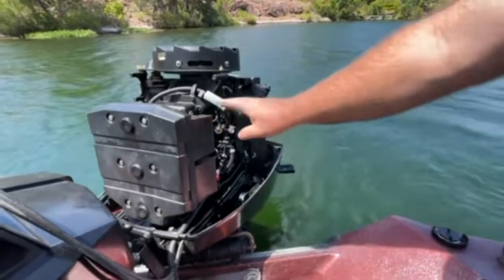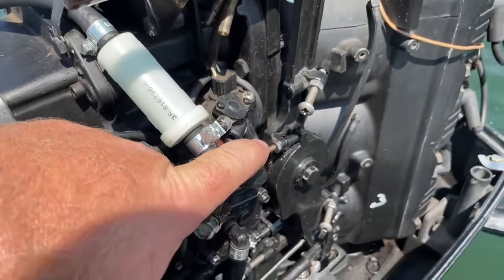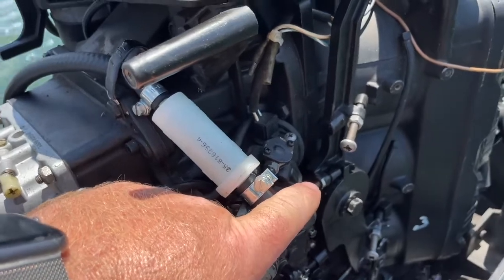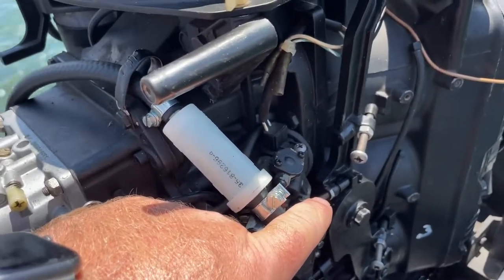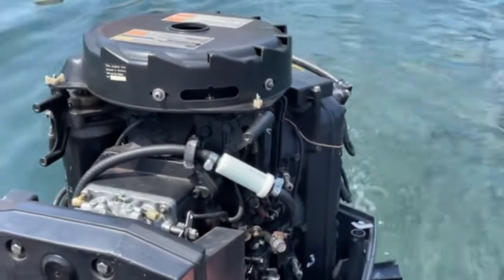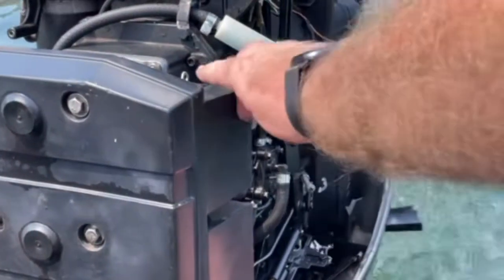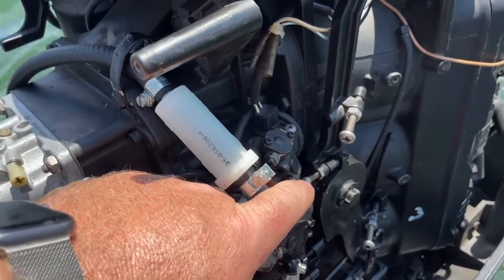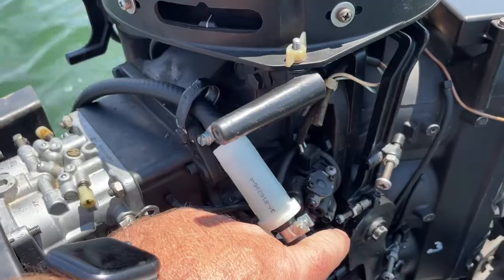How to Adjust The Idle on a MERCURY BLACKMAX 135, Carb Rebuild Part 3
I'll show you how I adjusted the idle on my Mercury Blackmax 135.  This is part 3.
The idle on a Mercury Blackmax 135 outboard engine refers to the engine's speed when it is running without throttle input, typically while the boat is stationary or idling in neutral. Proper idle adjustment is crucial for ensuring the engine runs smoothly and reliably at low speeds. If the idle speed is too low, the engine may stall or struggle to stay running, especially when shifting into gear. On the other hand, if the idle is set too high, it can cause excessive fuel consumption, increased engine wear, or difficulty shifting into gear. Adjusting the idle ensures the engine operates efficiently, providing a smooth transition when accelerating from a stop and improving overall throttle response. Regularly checking and adjusting the idle on your Mercury Blackmax 135 can help extend the life of the engine, maintain optimal performance, and prevent unnecessary damage. Proper idle adjustment is an essential part of routine maintenance for any outboard motor to ensure it performs at its best on the water.